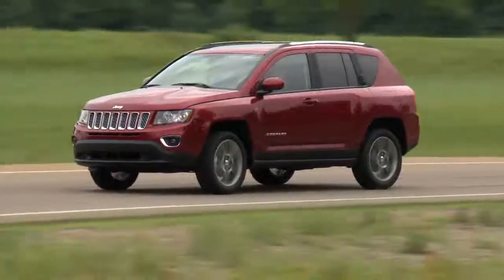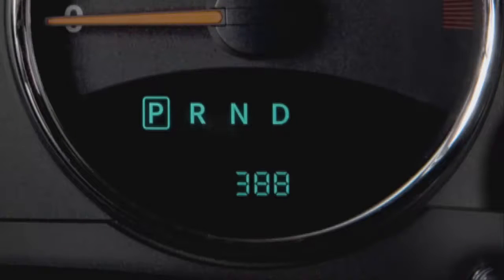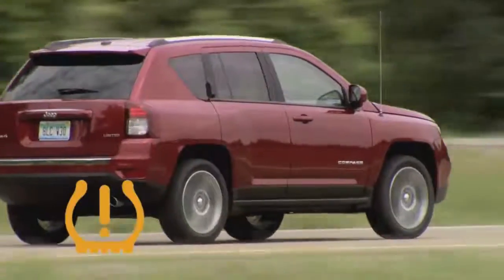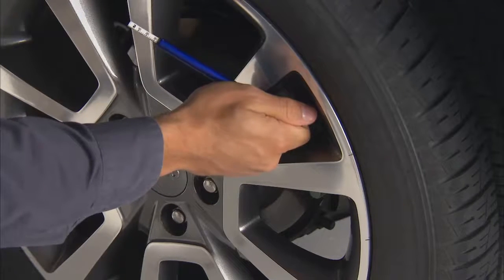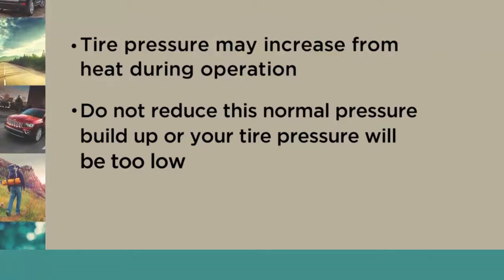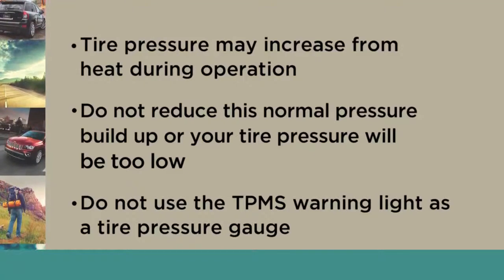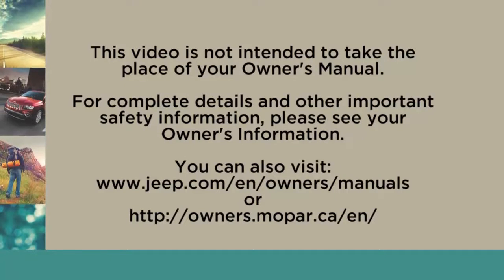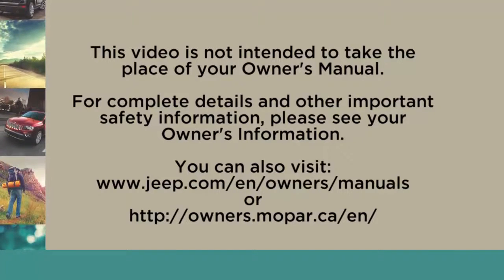Tire Pressure Monitoring System-How to use the tpms light and tpms sensor in 2017 Jeep Compass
Enjoy added safety and convenience out on the road. Discover how the Tire Pressure Monitoring System can take the hassle out of maintaining proper tire pressure in your 2017 Jeep Compass. Learn how the TPMS light and TPMS sensors act as preventative safety features and learn more about monitoring proper tire pressure information.